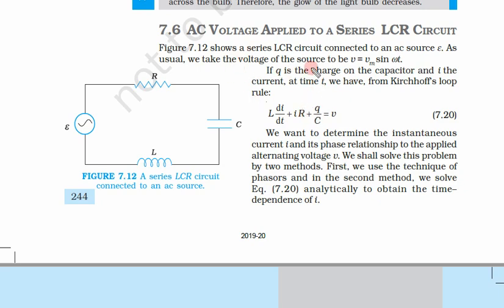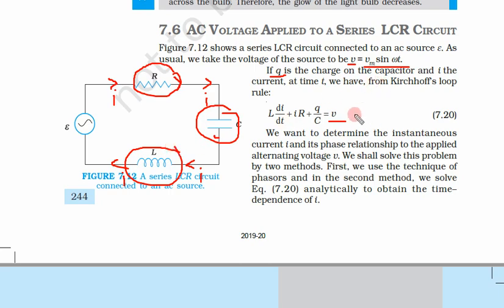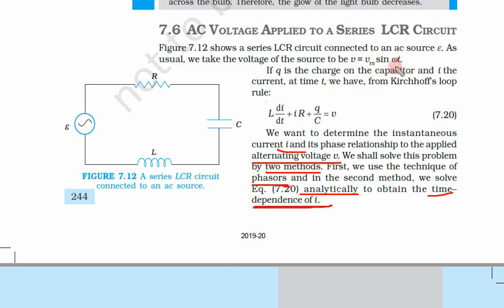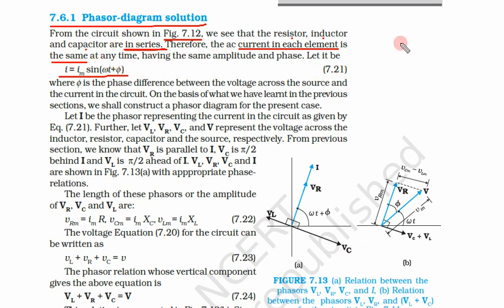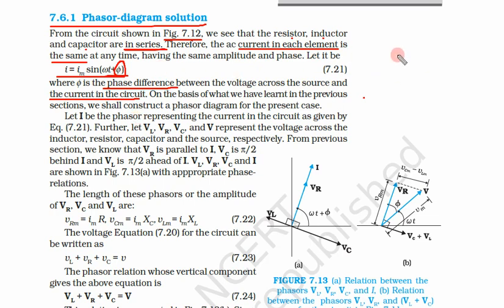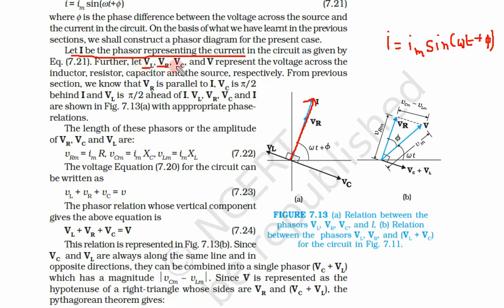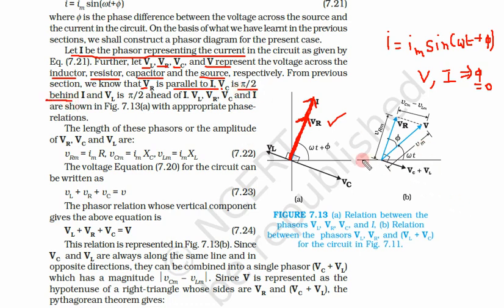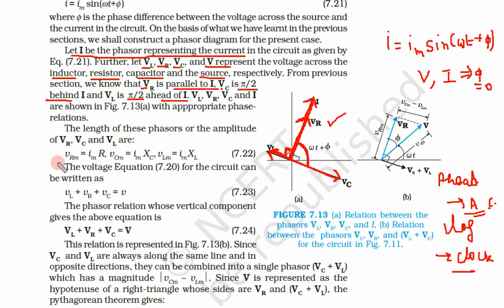Class 12th, Subject Physics, Chapter 7, Day 3, Video 3